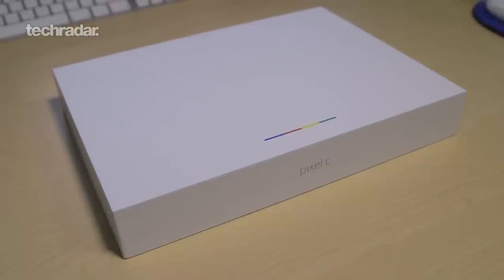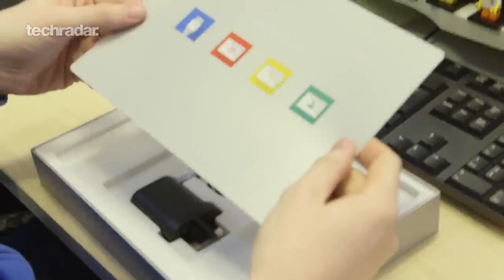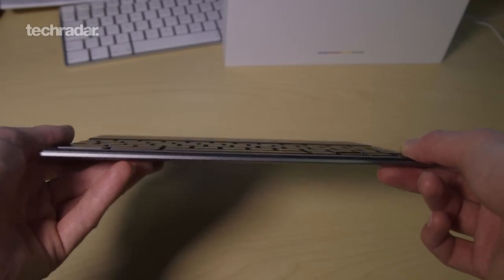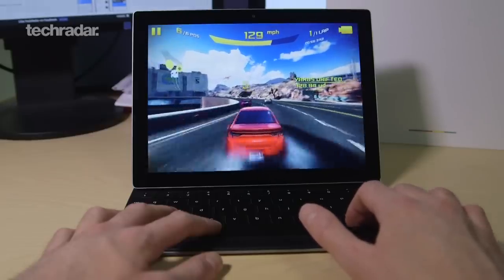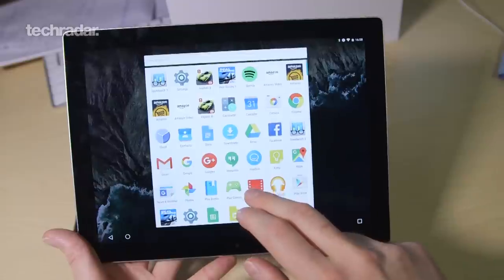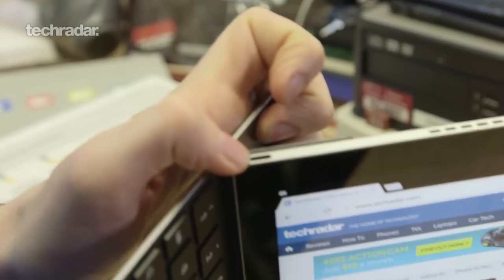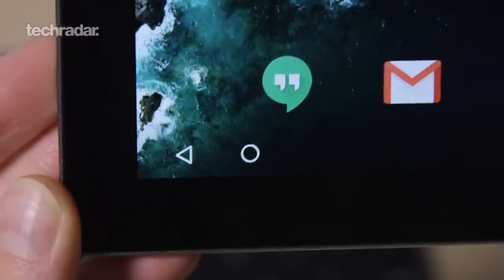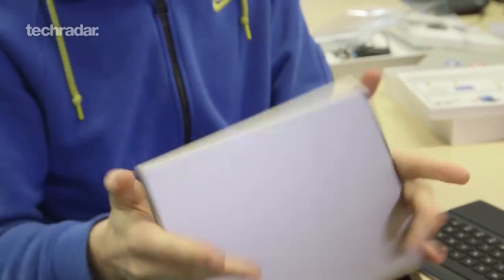Pixel C - Unboxing and first impressions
A tablet? A laptop? Why not both? The Pixel C is an Android tablet with an optional keyboard/cover, a hybrid device positioned to compete with the likes of the Microsoft Surface Pro 4 and iPad Pro as well as mainstream slates such as the iPad Air 2 and Nexus 9.

John McCann @JJMcCann gives his first impressions after an unboxing of Google's tablet attempt.